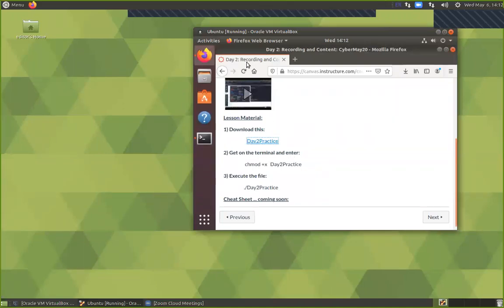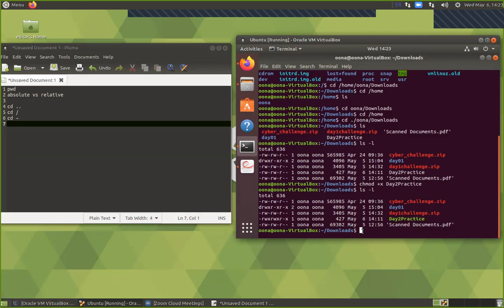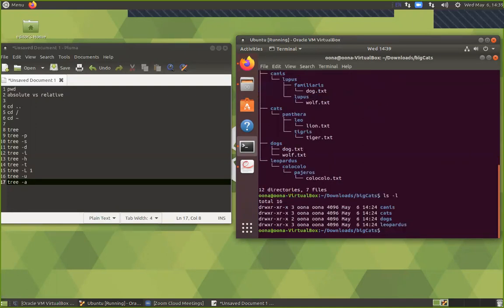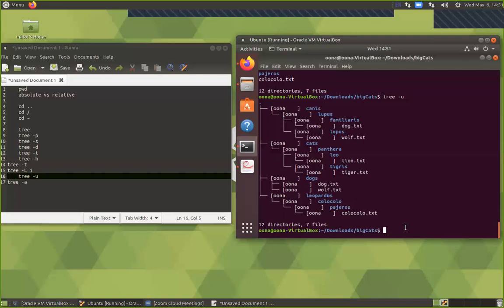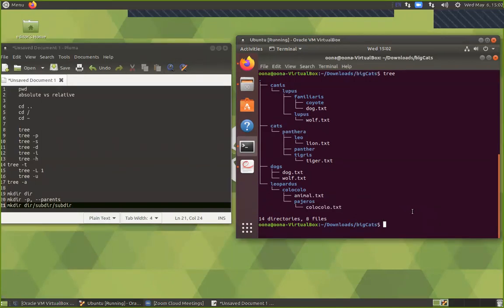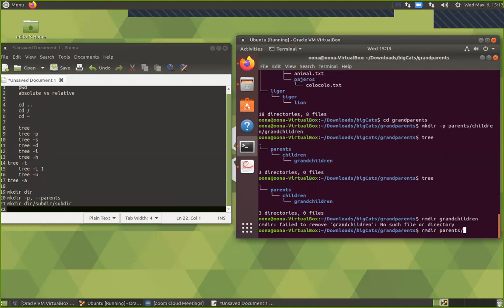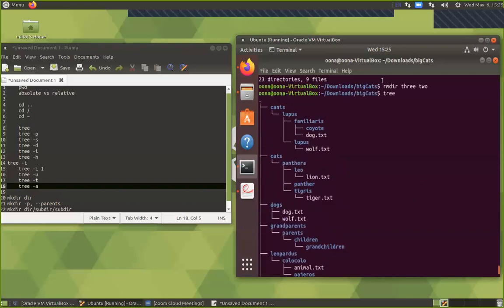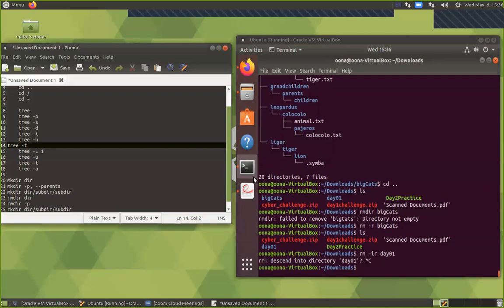DailyLinux Day3.1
Using the tree, mkdir, rmdir and cd